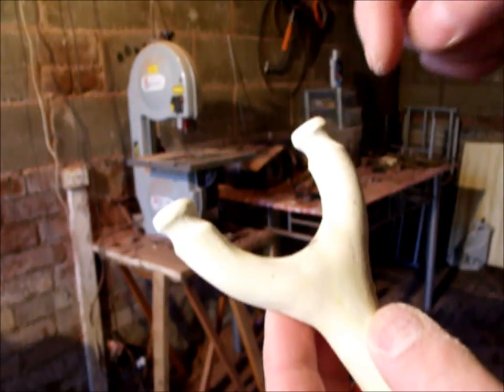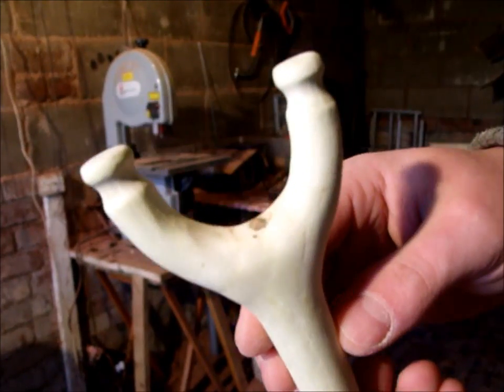HOW 2 MAKE A POWERFUL CATAPULT / SLINGSHOT OUT OF NATURAL ASH WOOD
THIS IS A QUICK VID ON HOW 2 MAKE A VERY POWERFUL CATAPULT OUT OF NATURAL WOOD